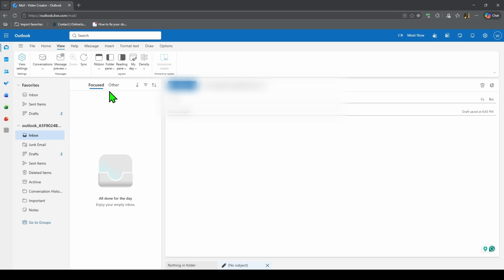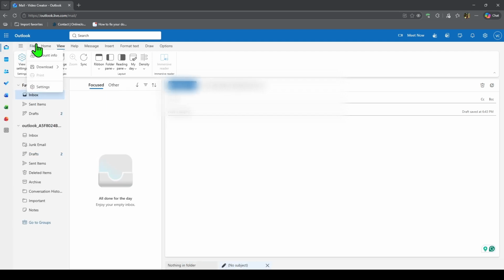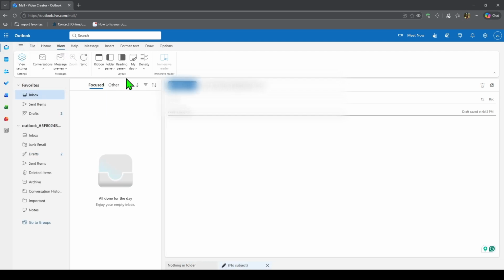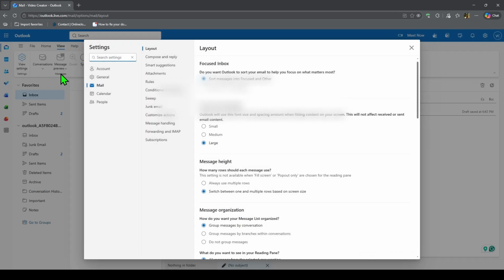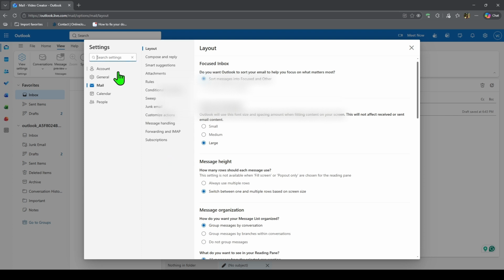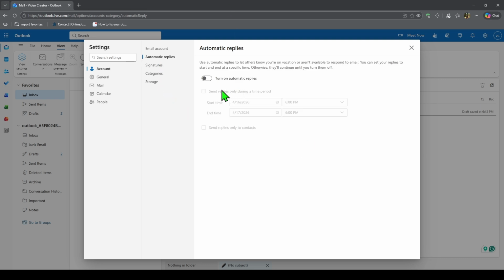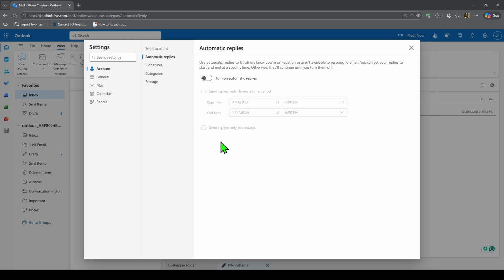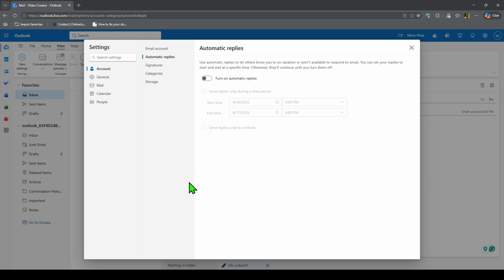Enable Automatic Replies in Outlook App [2026 Full Guide]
In this video, I will show you how to enable automatic replies in the Outlook app to manage your inbox while you're away. Whether you are using the mobile app, the new Outlook interface, or the classic desktop version, you’ll learn the exact steps to set up professional out-of-office messages for both internal and external senders.

This Outlook automatic replies tutorial will cover:
✅ Enabling out-of-office replies in the Outlook mobile app (iOS and Android)
✅ Setting up automatic responses in the new Outlook and Outlook on the web
✅ Configuring date ranges and internal/external messages in classic Outlook
✅ Advanced options like blocking your calendar and declining meetings automatically
✅ Identifying which account types support the built-in automatic reply feature
✅ Creating manual "auto-reply rules" for IMAP and POP accounts (Gmail, Yahoo)

By the end of this video, you will know how to successfully automate your email responses and manage expectations with your contacts whenever you are unavailable.

If you’re searching for how to set out of office in Outlook app, enabling automatic replies in Outlook, Microsoft 365 vacation responder, or Outlook mobile out of office settings, this video is for you.

💡 Tip: If you are using a personal Gmail or Yahoo account within Outlook, the "Automatic Replies" button may not appear; in this case, you should set your vacation responder directly through your email provider's website to ensure it works even when your computer is turned off.